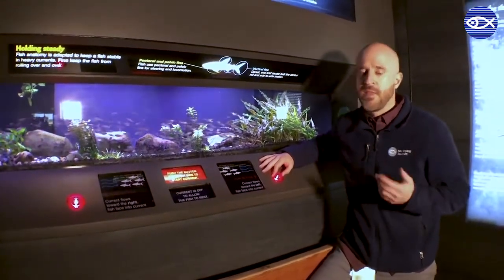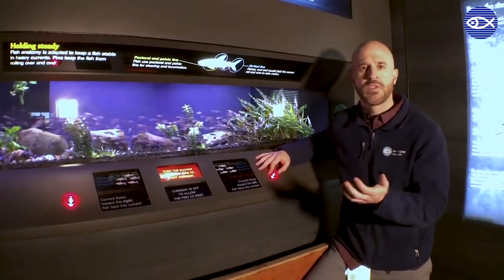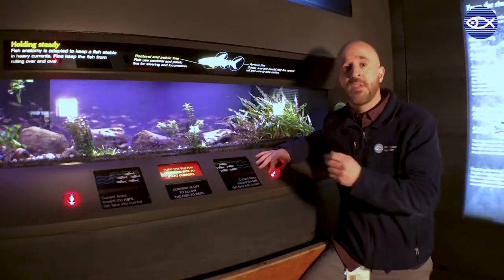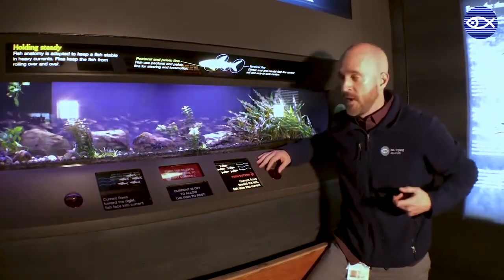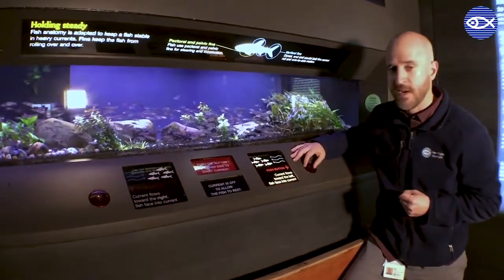What Is Rheotaxis?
Did you know that fish like swimming against the flow? 🐟 🐟 🐟

Note: Video is from April 2020